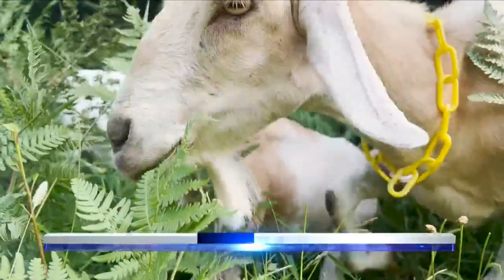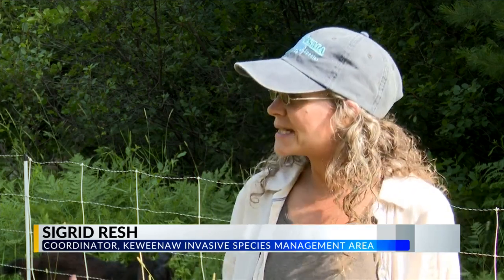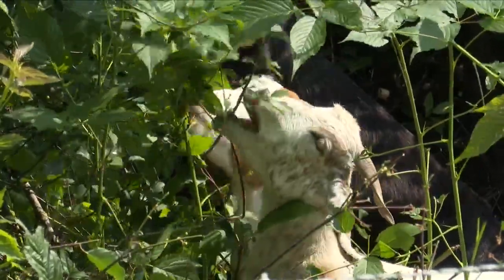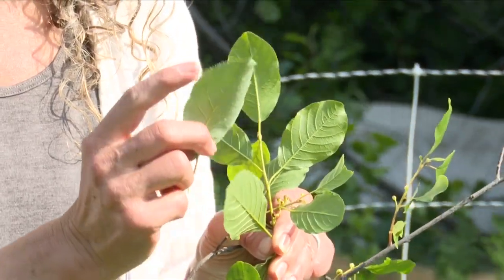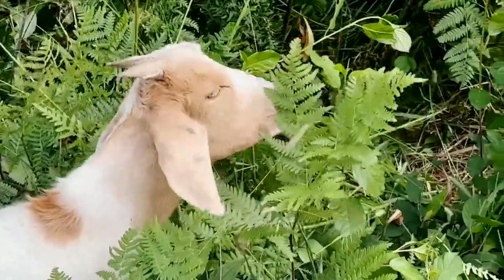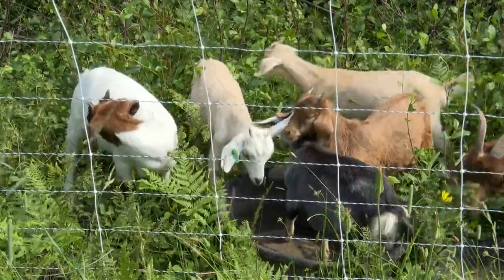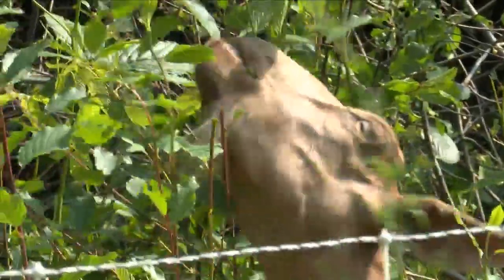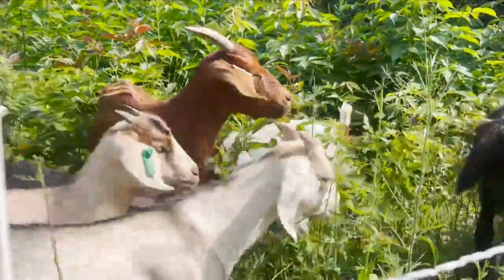Goats graze at Swedetown Trails to help control spread of invasive species